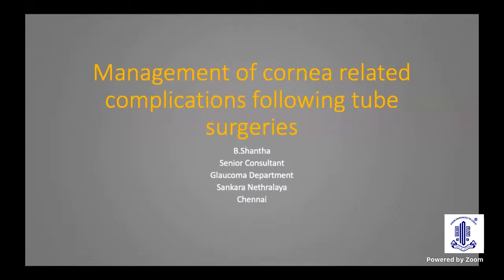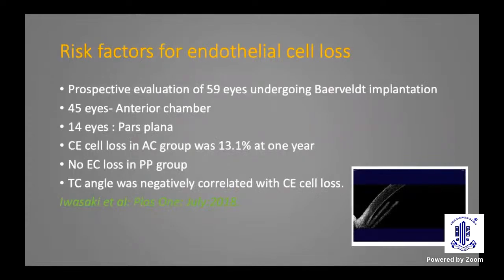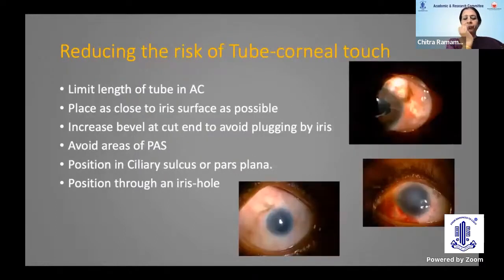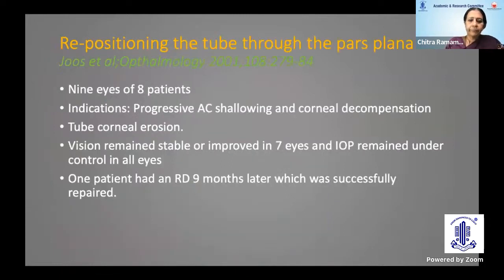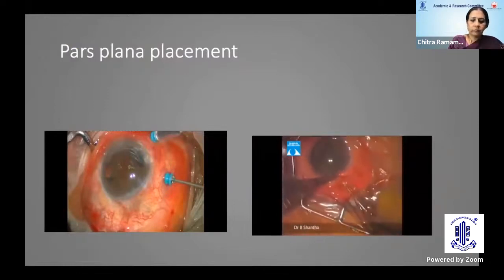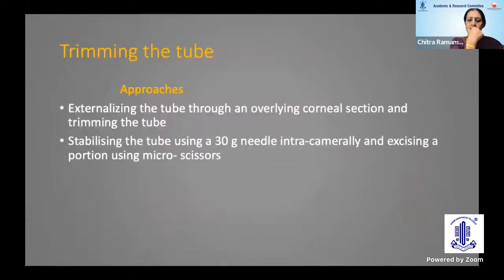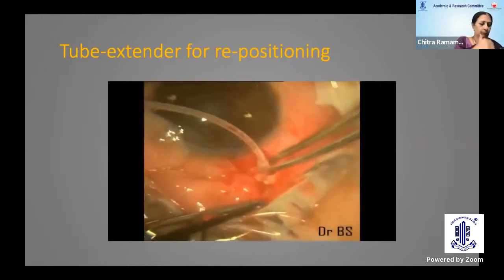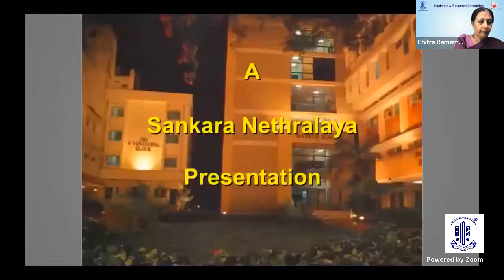THE MOST TRICKY MOMENTS IN GLAUCOMA SURGERY THE WAY FORWARD Dr SHANTHA BALEKUDARU